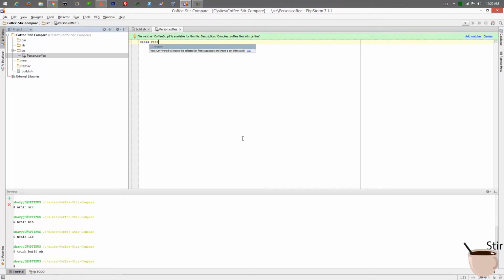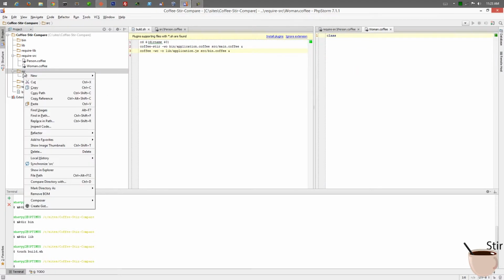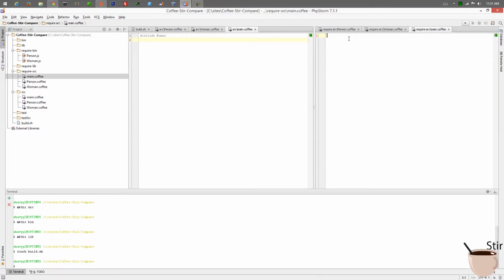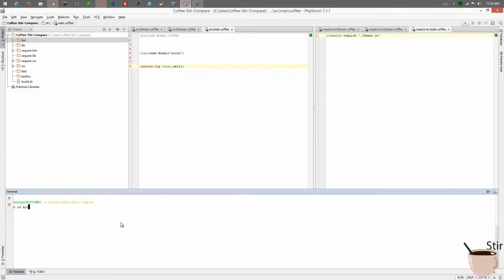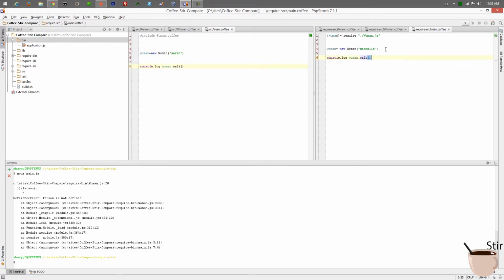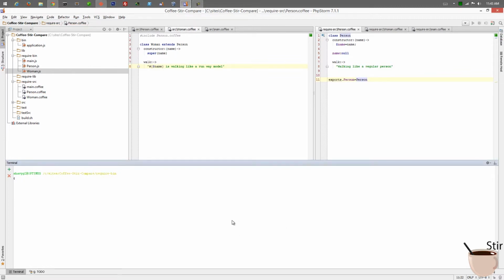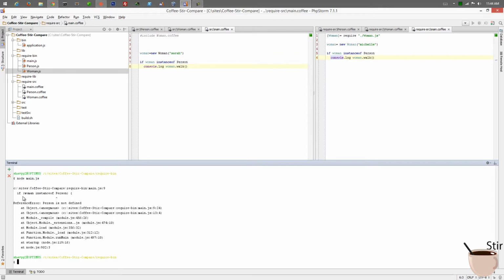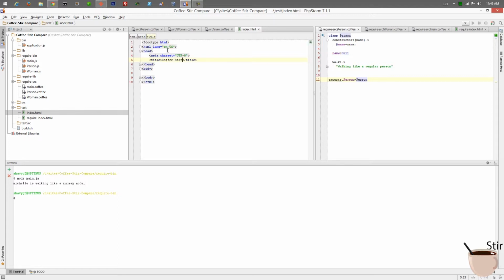Coffee-Stir Compared to Required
This is a quick demo to show the difference when building an application using Coffee-Stir vs using require